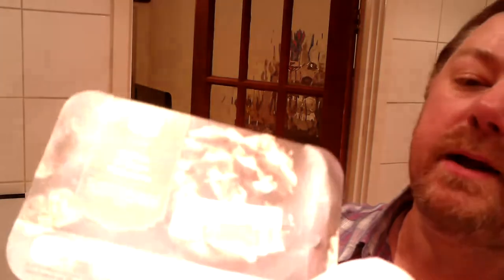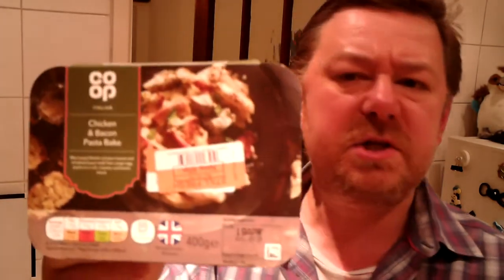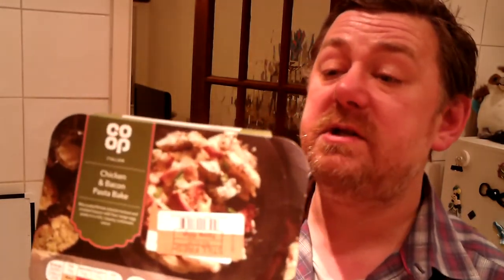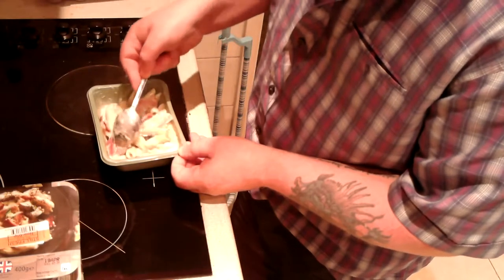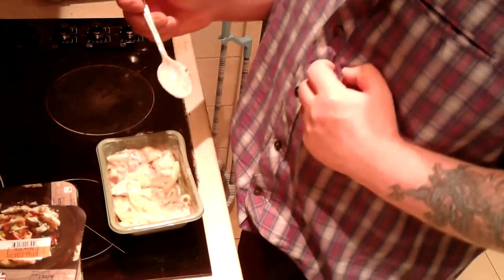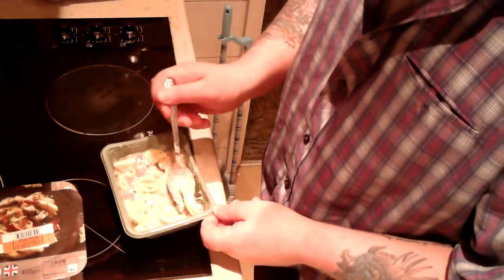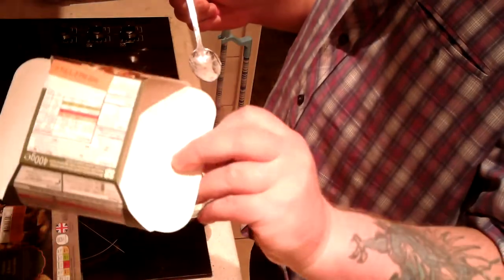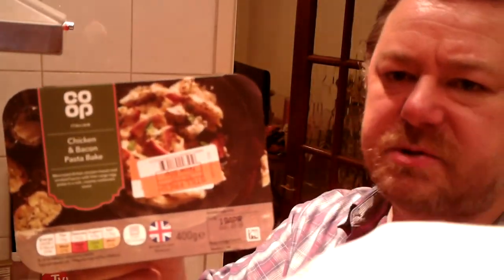Marks REmarks Co-op Chicken & Bacon Pasta Bake review ( BIG DISCOUNT )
a microwave chicken and bacon with pasta dinner.